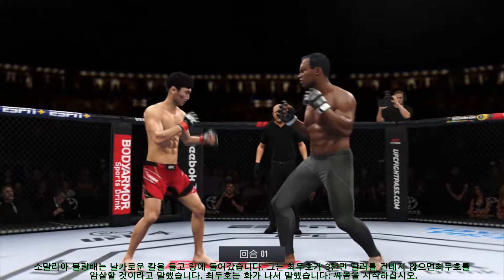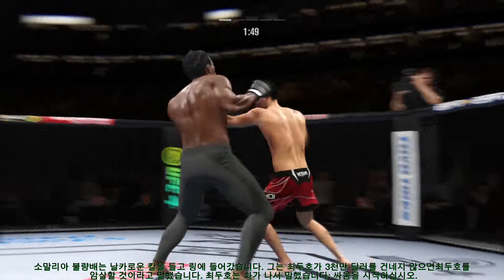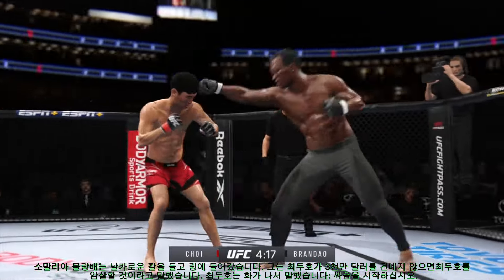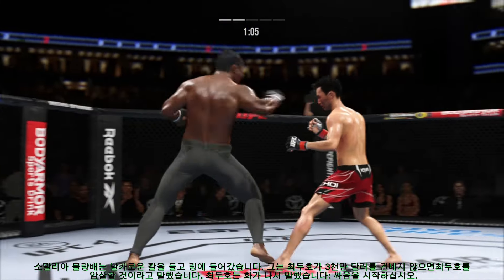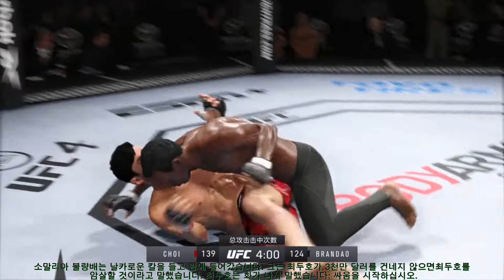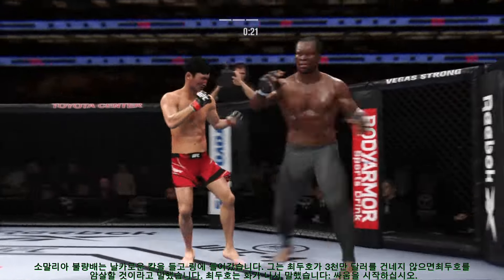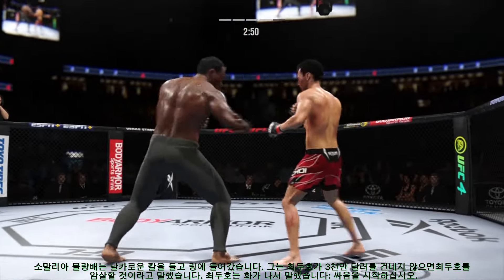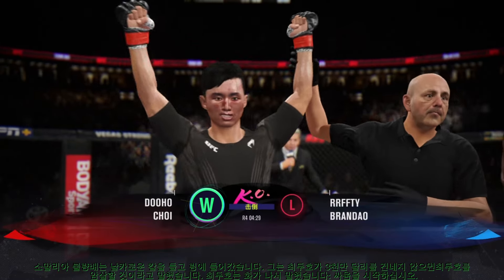UFC4：최두호는 조심해야 합니다. 이 권투 챔피언은 매우 사납고, 최두호를 공격하기 위해 온갖 맹렬한 움직임을 사용하고 있습니다.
UFC4：최두호는 조심해야 합니다. 이 권투 챔피언은 매우 사납고, 최두호를 공격하기 위해 온갖 맹렬한 움직임을 사용하고 있습니다.doohochoi 최두호 ufc4 ufc This is a virtual game video and channel, for entertainment only! Does not represent anyone advertised by the channel!